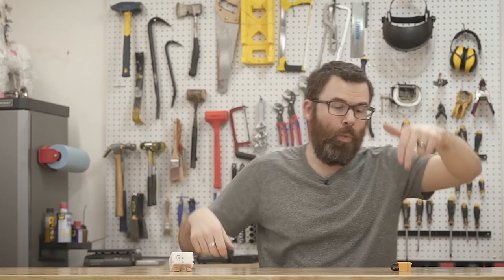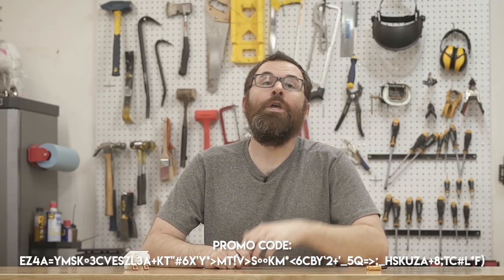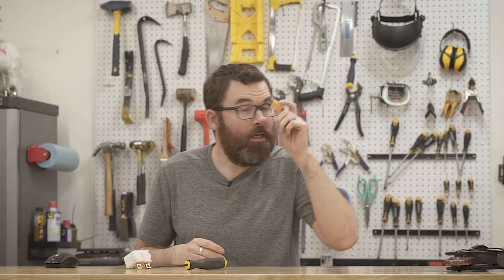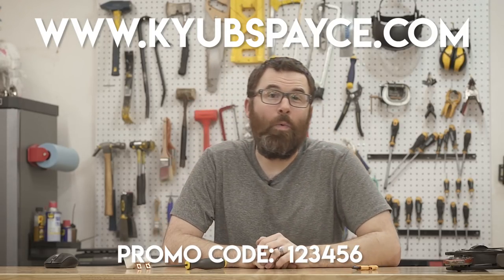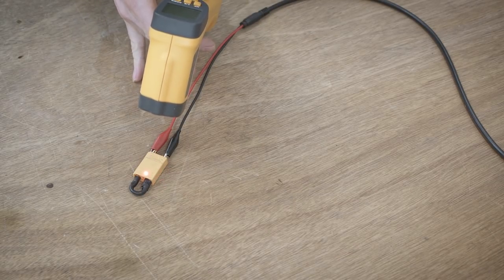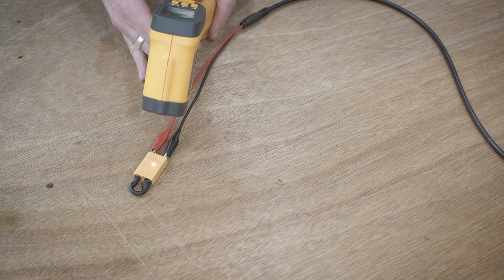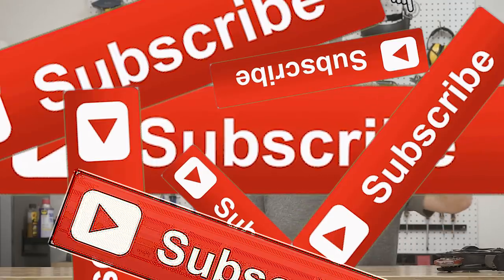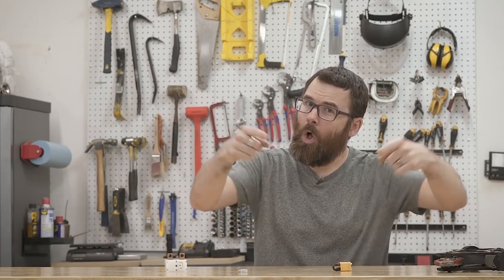Links vs. Switches - EPIC SHOOTOUT!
Are a linkster or a switchee?  We finally put the debate to rest and find out what's the best way to turn on and off your combat robot, a switch or a link!  The results might SHOCK you!